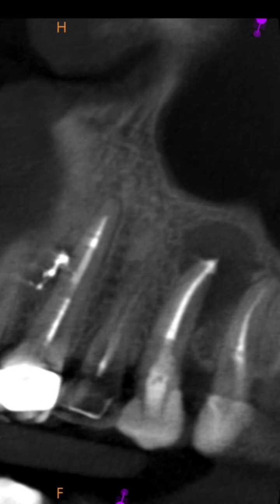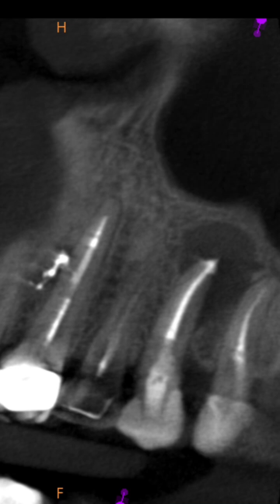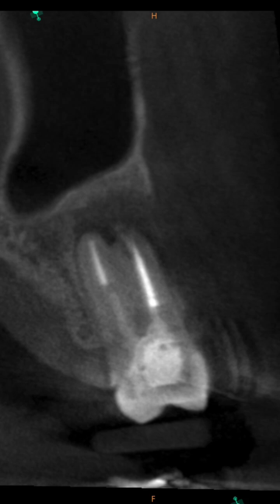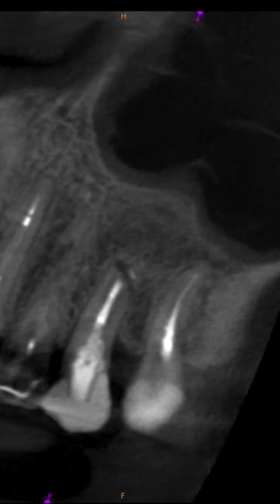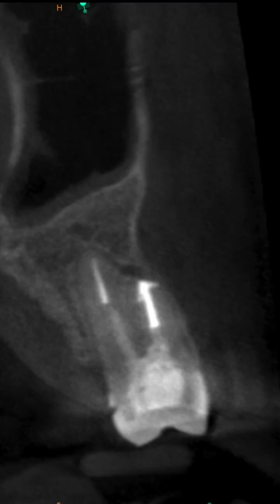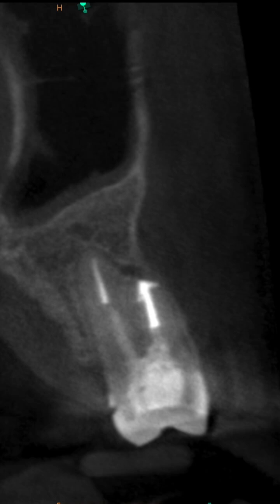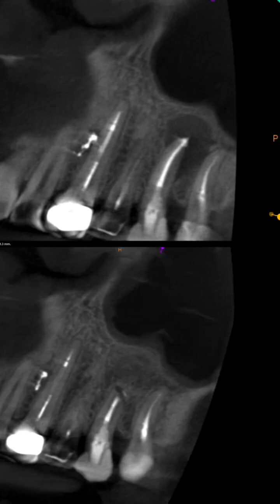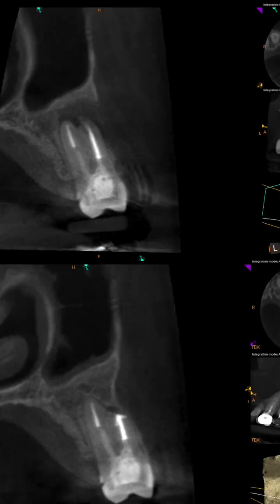Root canal surgery saves teeth!!